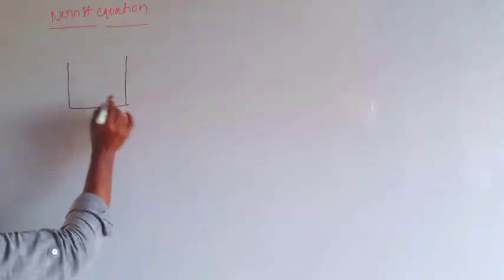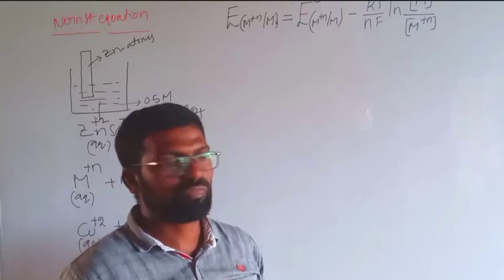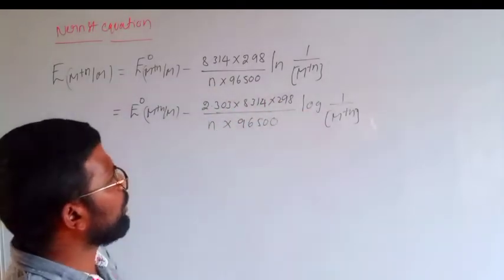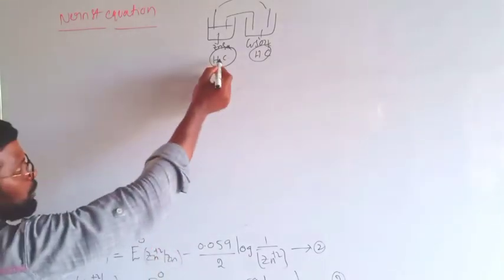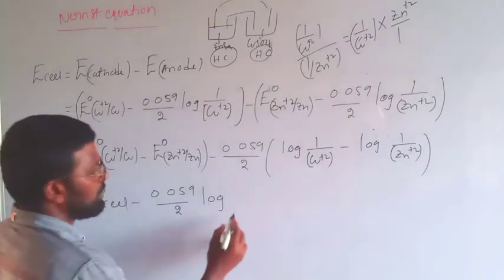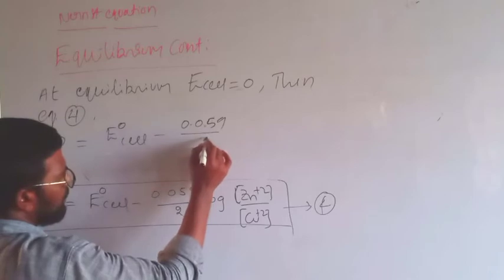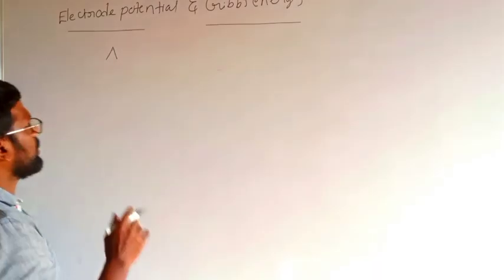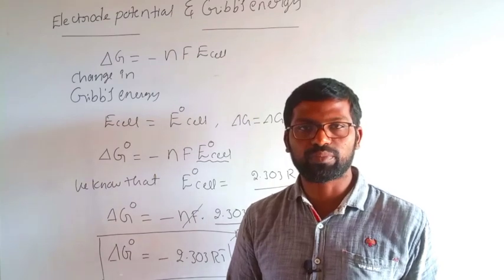Nernst Equation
Electro Chemistry Part 2
# Nernst Equation # Gibb's Energy # Equilibrium constant